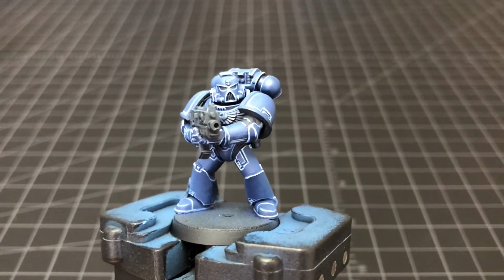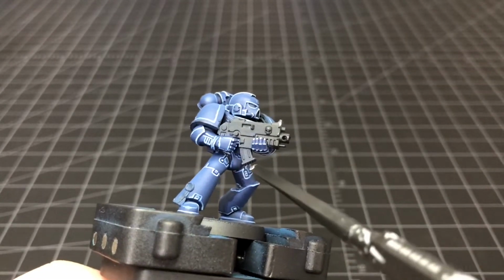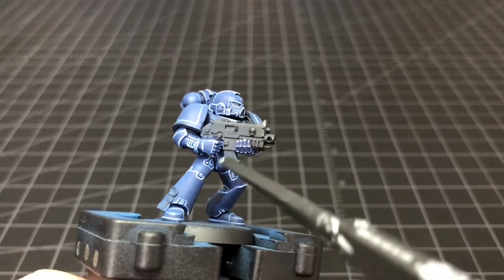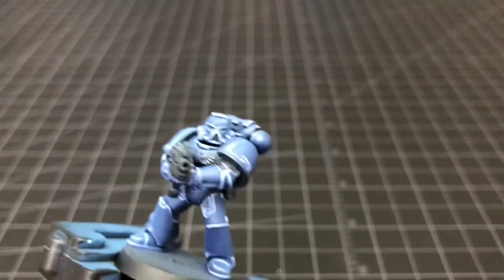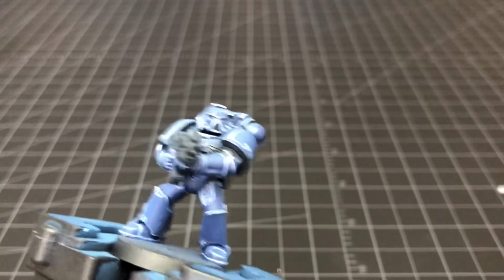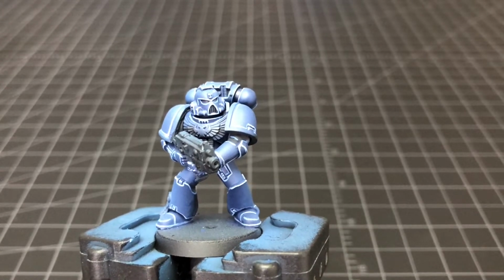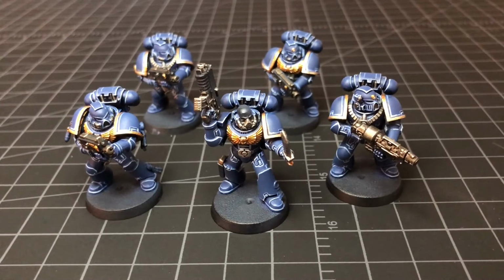The Squad Part III | Cookeburra Minis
The third episode of Cookeburra minis, watch as our star and host bumbles his way through painting the ‘shiny bits’.
In this third episode tackle the metal and gold parts of the five man Space Marine squad…